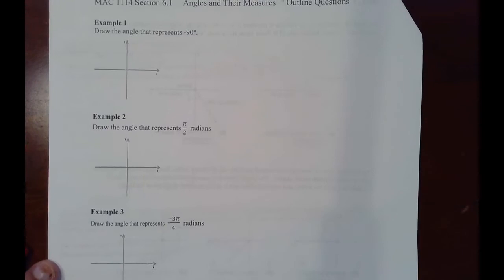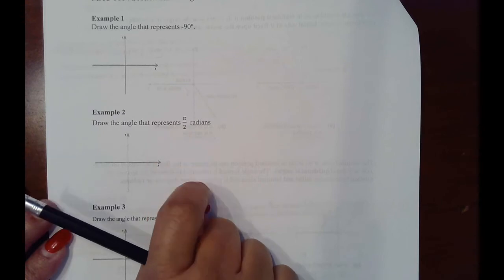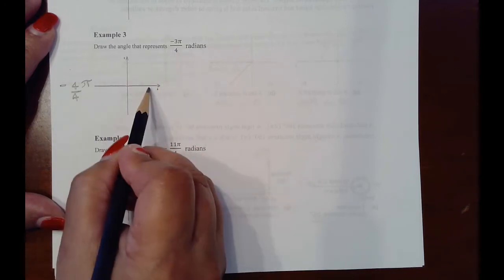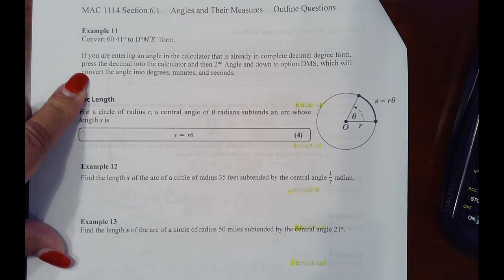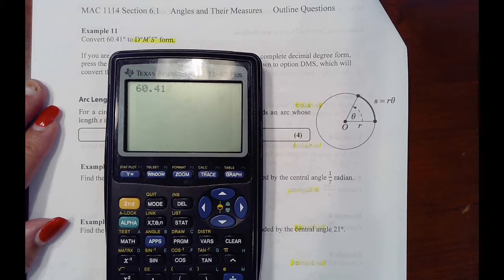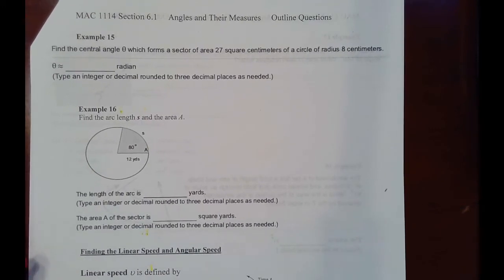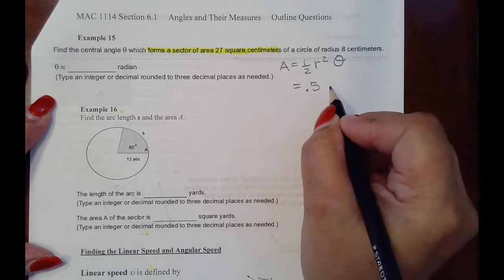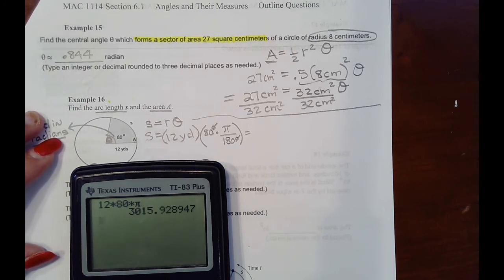MAC1114 Lecture Sect 6.1 Angles & Their Measures #1-16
Arc length, Area of Sector, Linear Speed, Angular Speed